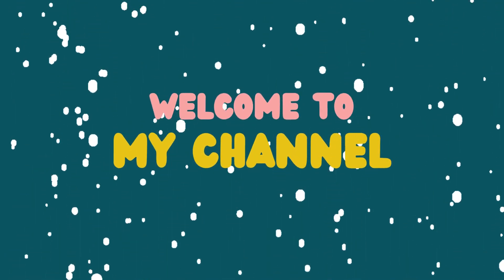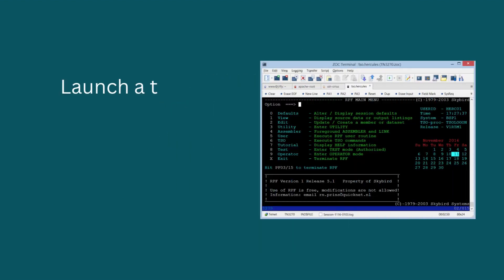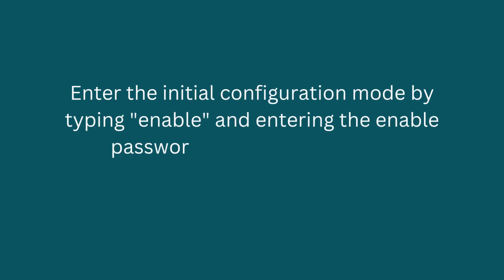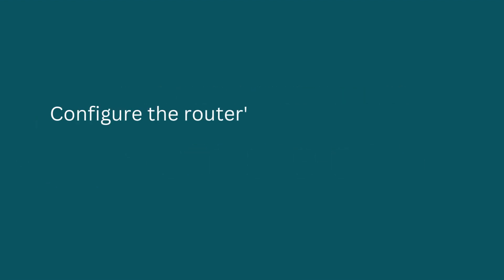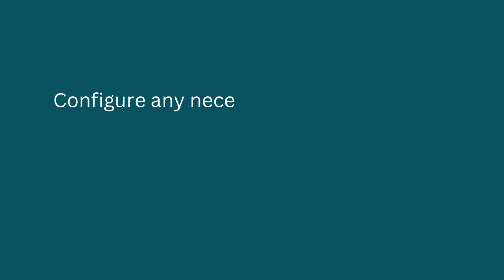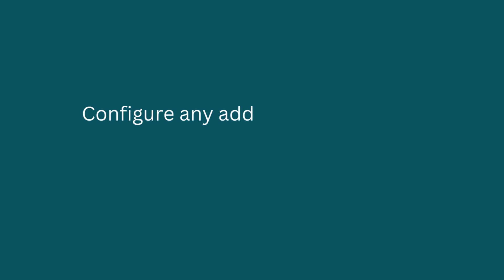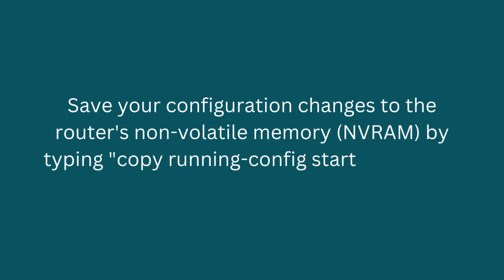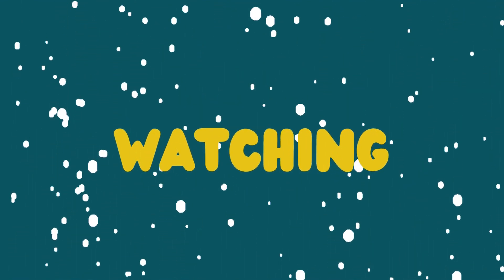Cisco 800 Series Router Setup | Configuration Step-by-Step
Welcome to our comprehensive tutorial on setting up and configuring the Cisco 800 Series Router. In this video, we'll walk you through the setup process step-by-step. We'll show you how to set up the router, connect to it, and configure it to your specific needs. This tutorial is easy to follow and will help you get up and running with your Cisco 800 series router quickly!